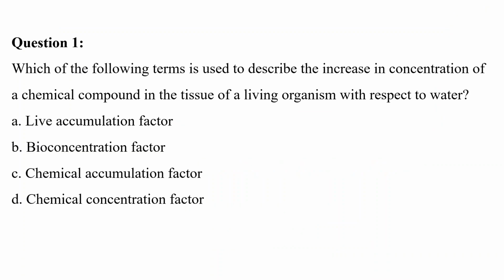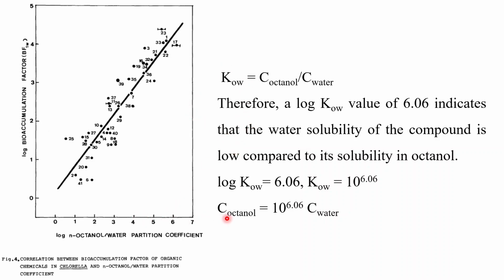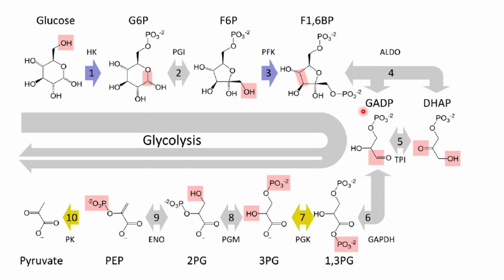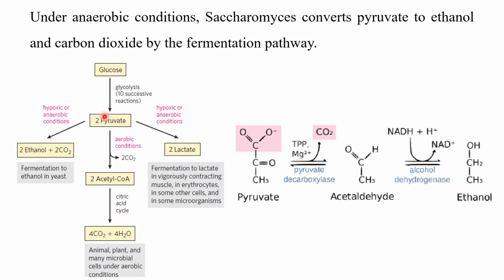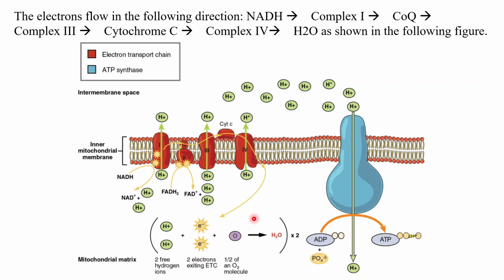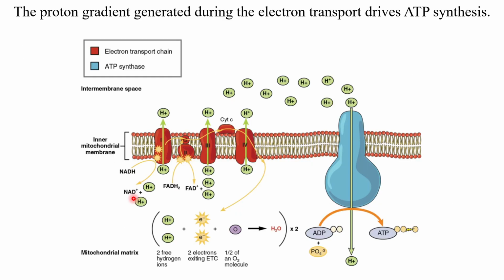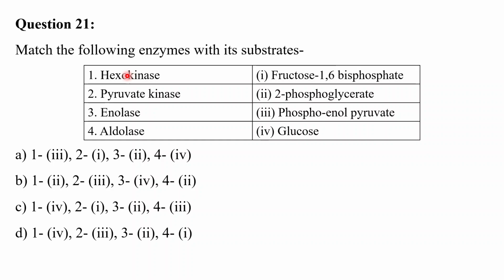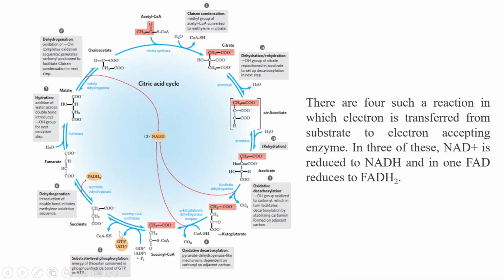NPTEL Week 9 Assignment Environmental Chemistry and Microbiology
This is a recording of the week 9 problem-solving session for the NPTEL course Environmental Chemistry and Microbiology. Questions related to the week 9 assignment have been discussed in this session.